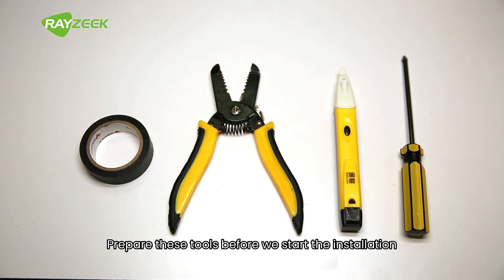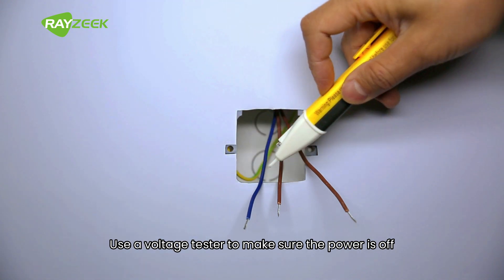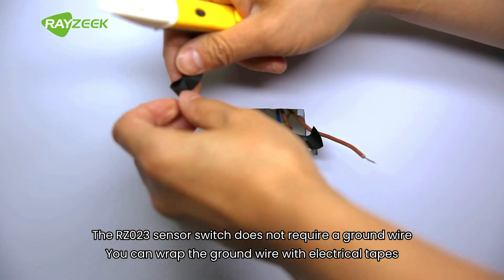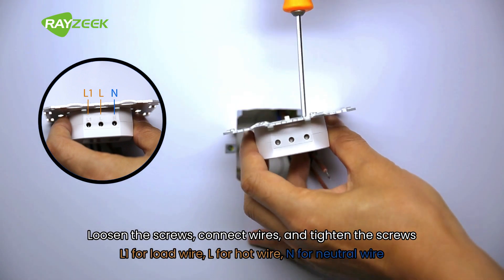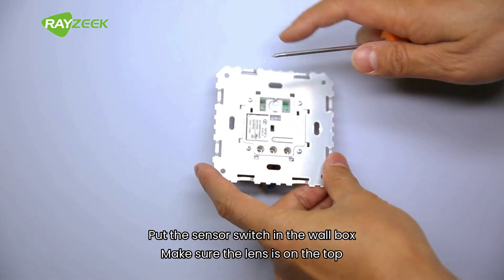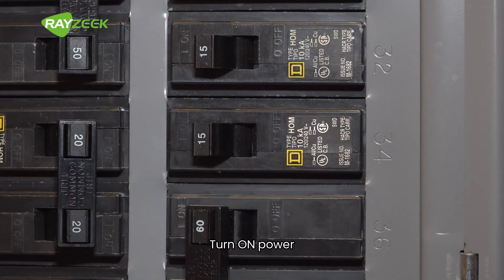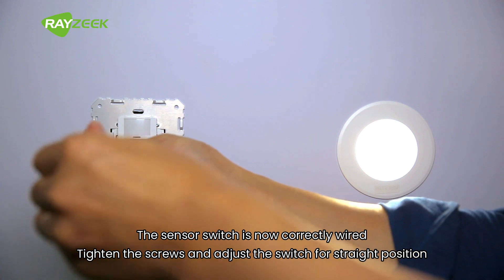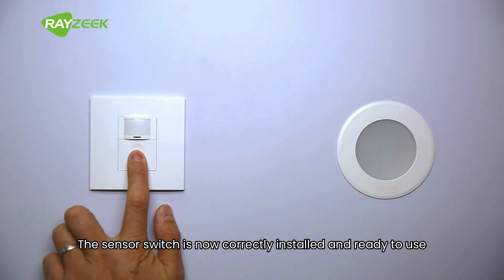RZ023 PIR Motion Sensor Switch Install Guide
How to install RZ023 PIR Motion Sensor Switch